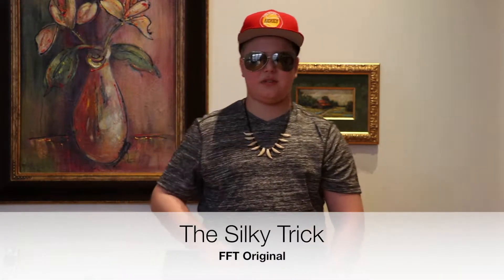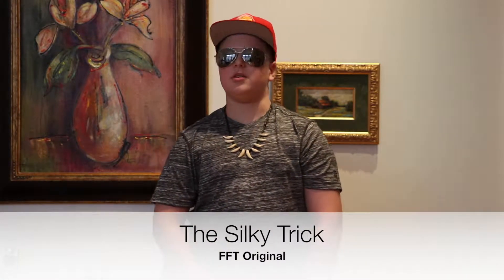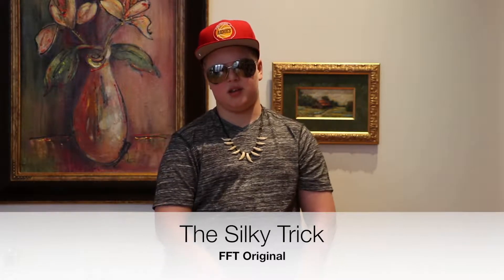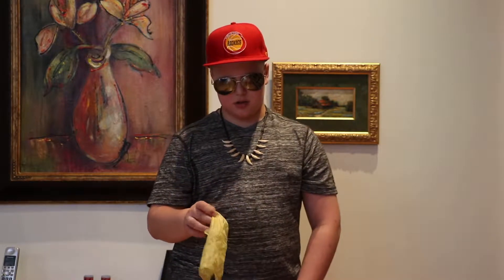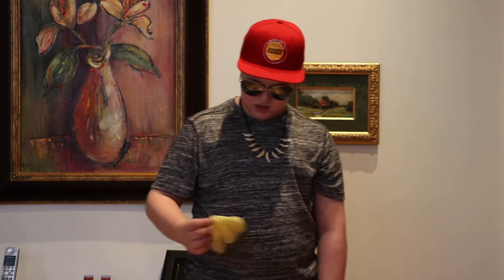The Silky Trick | FFT Original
If you want to show us your magic, Send us your video and we might feature it in our next video!